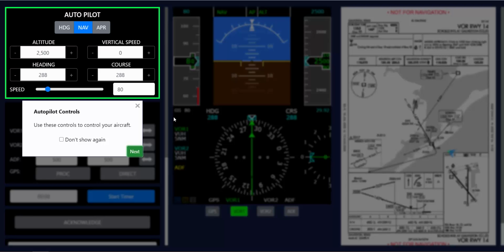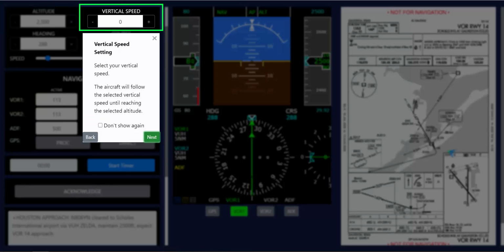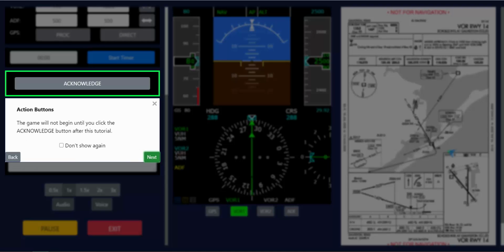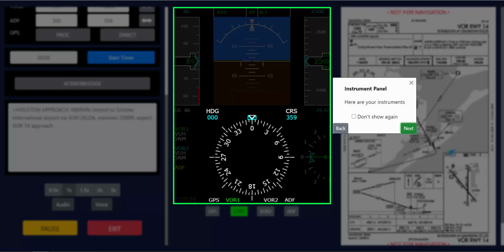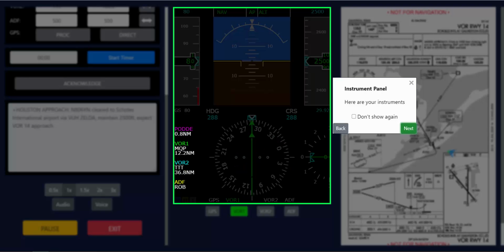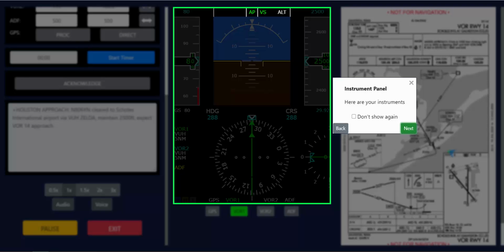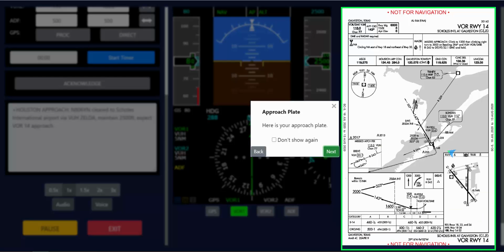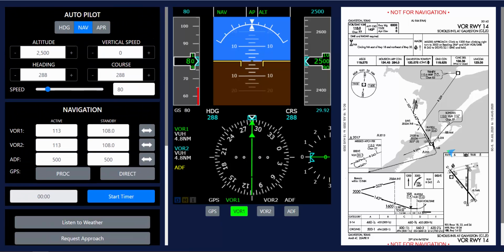Pilot Approach Standard Tutorial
This is the standard tutorial for Pilot Approach.